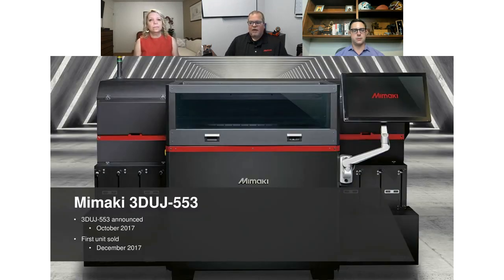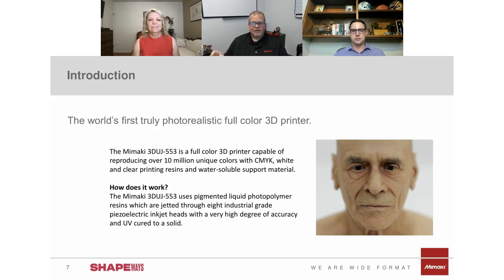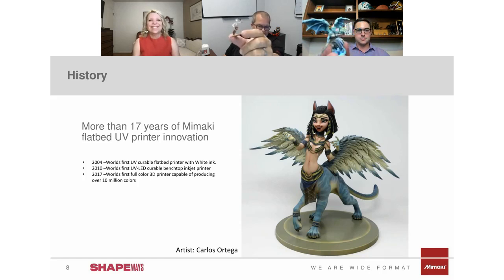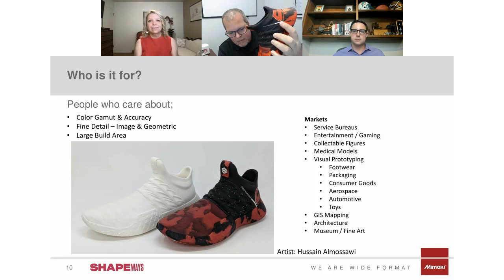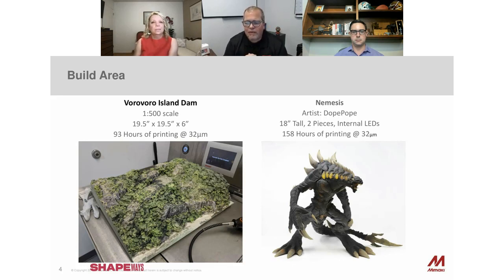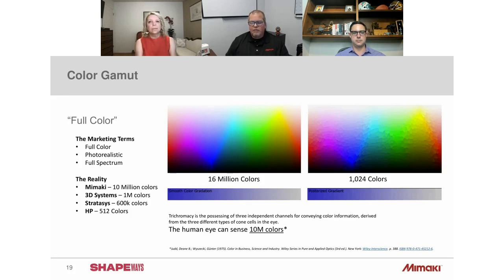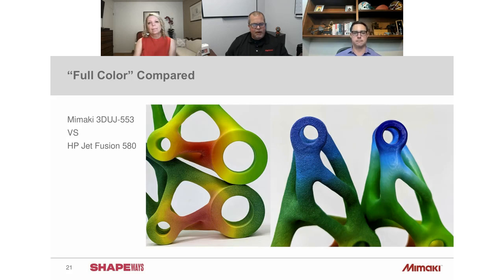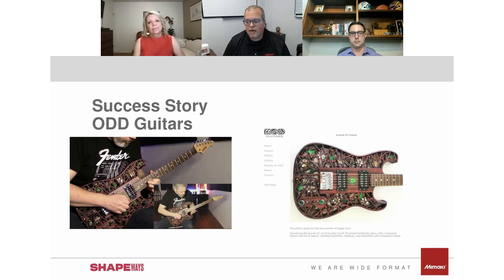Mimaki and Shapeways: Full Color 3D Printing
In this webinar you will learn:

-How Shapeways High Definition Full Color is 3D printed on the Mimaki 3DUJ-553, resulting in excellent accuracy and high resolution.
-All the benefits of High Definition Full Color, and the choices available for layering and shading, and post-processing like over-coating.
-Full color applications for photorealistic and complex models.
-How this partnership makes advanced materials and technology accessible to customers in all industries.